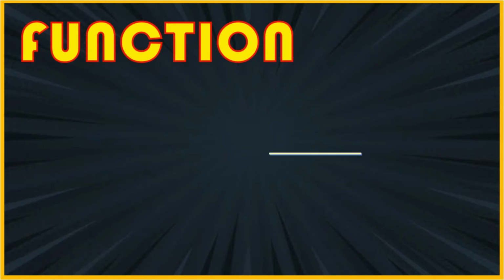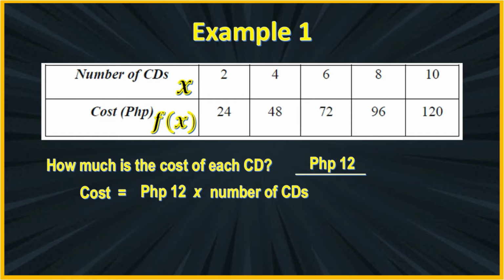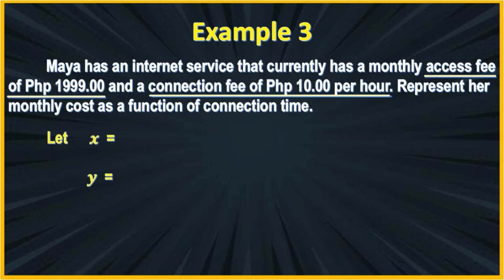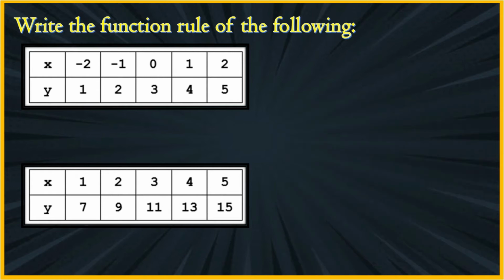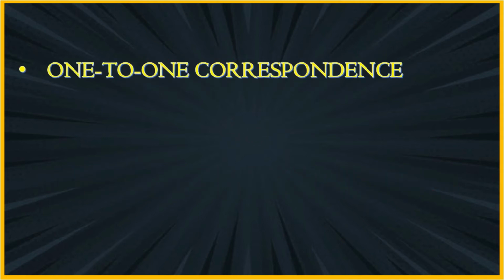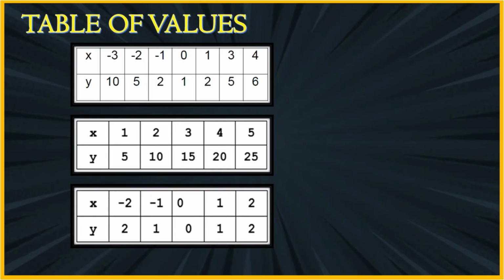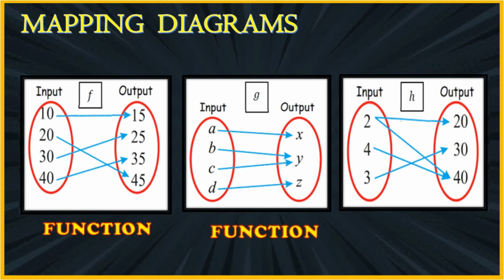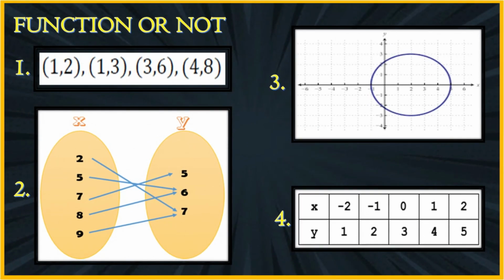GENMATH MODULE 1 |REDCRUZ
GENERAL MATHEMATICS
QUARTER 1
MODULE 1
WEEK 1